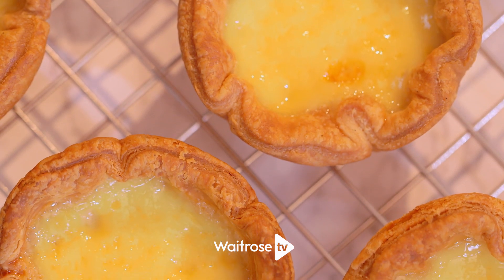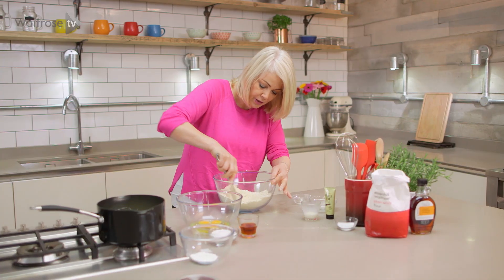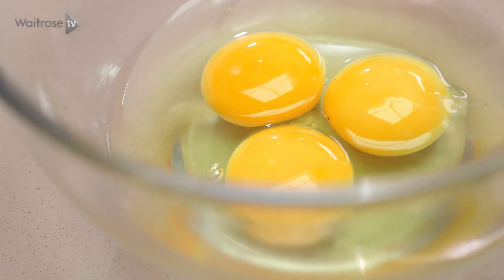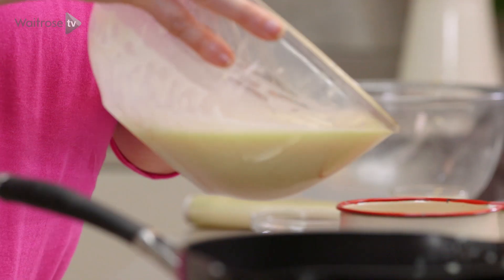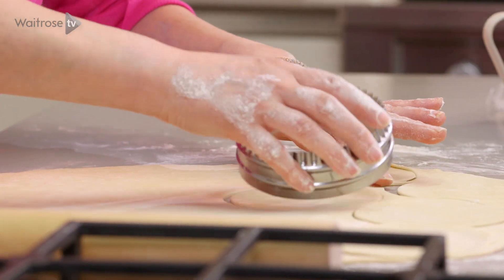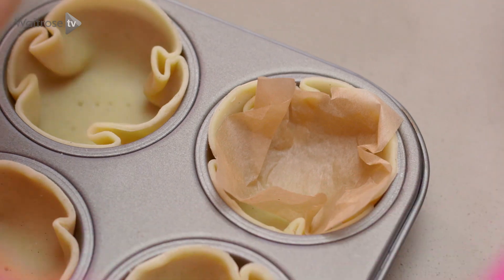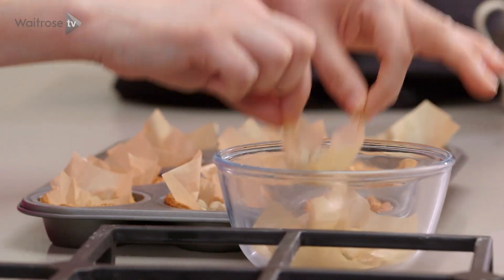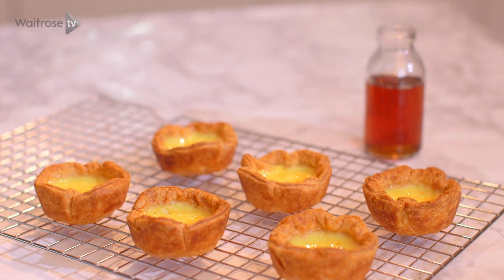Maple Custard Tarts | Waitrose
Enjoy making and eating these sweet treats. They're perfect for sharing with family and friends.  See the full recipe